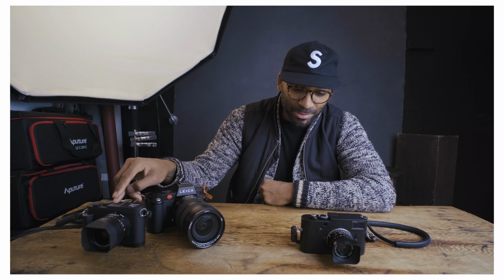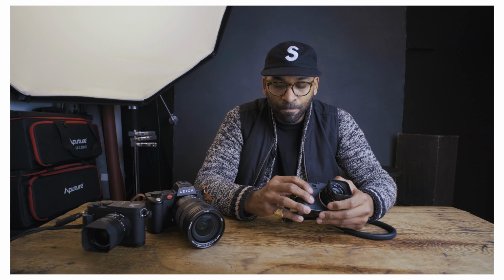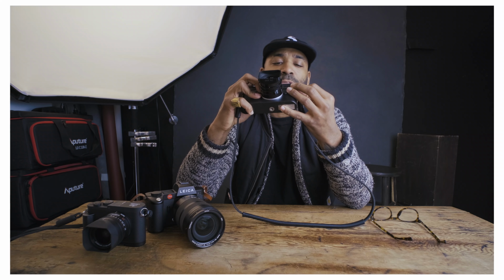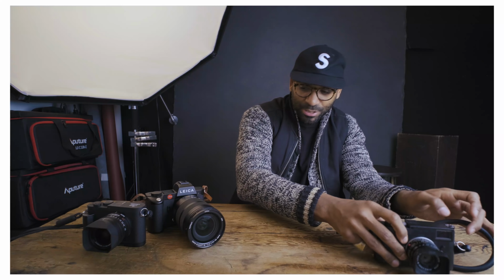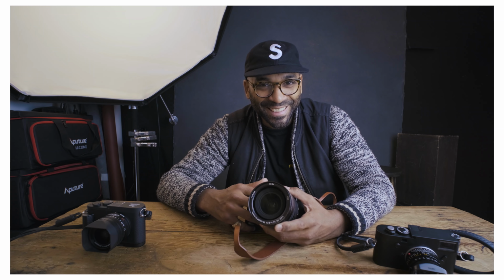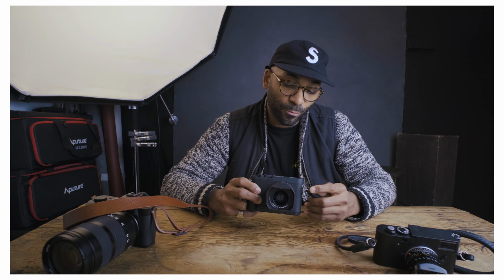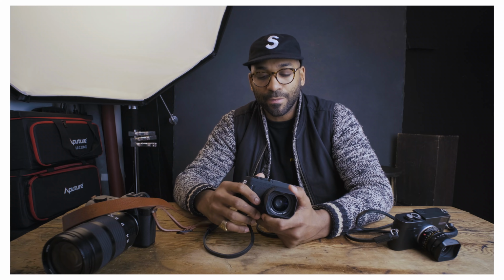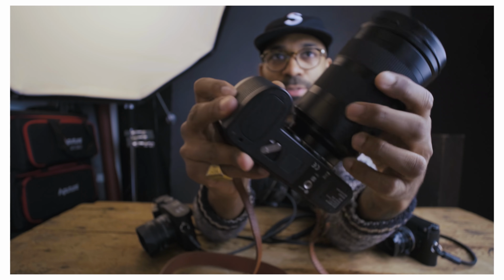Leica M10 Monochrom x Leica SL2 First Impressions Leica Q P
I finally get my hands on a Leica M10Monochrom and LeicaSL2. Let us talk about these cameras and look at some photos!

(Special guest: LeicaQP)